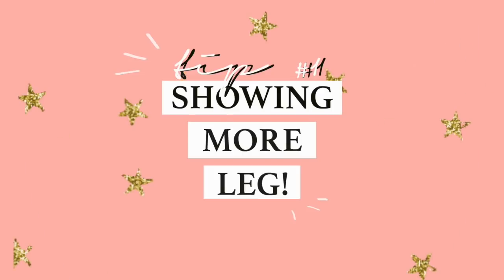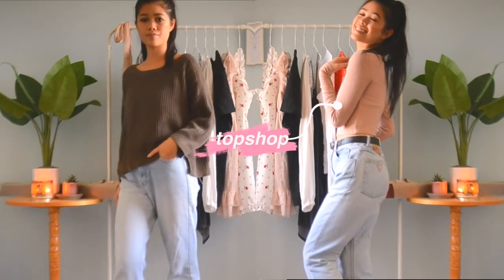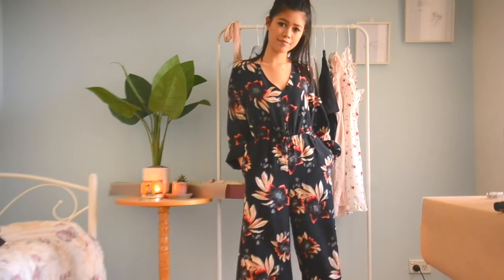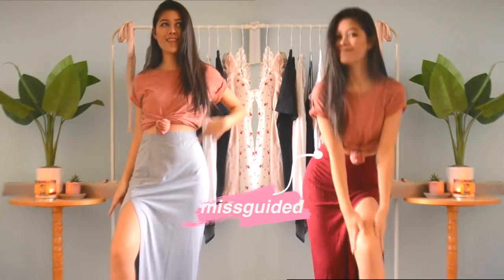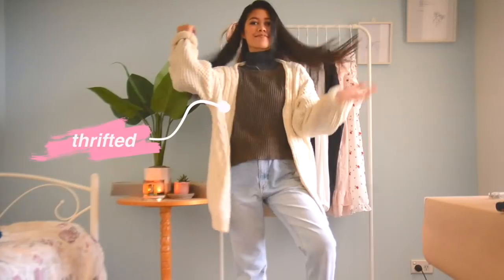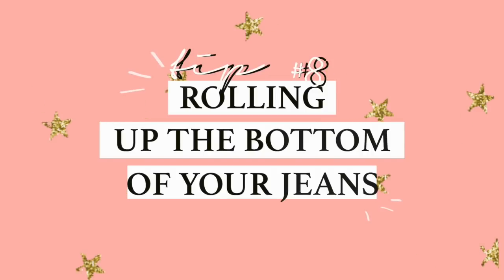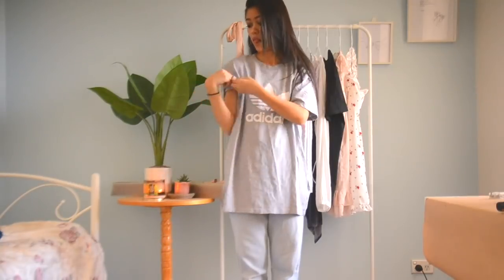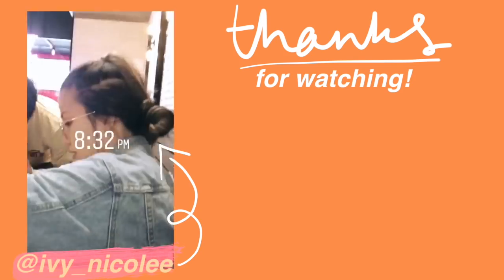9 Styling Hacks For PETITE GIRLS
hellooooo friends!

Styling hack video for all my fellow smol gals out there. Not to offend any 12 year olds out there, but sometimes I literally look 12 years old if I don’t style my outfits right or intentionally. Not that there’s anything bad with looking that way, I’m just 23 & would very much like to look my age heheh.

Anywho, thanks for stopping by! Hope to see you all in my next vid x

✰ o u t f i t   d e e t s . ✰
[i didn’t get the chance to link any of my items BECAUSE most of the stuff is thrifted! & generally I wear a lot of clothes that I bought agessss ago, ranging from last year to maybe even 6-7 years ago. So most of the things I buy would definitely not be in the store anymore!]

✧ tip #1 ✧
grey turtle neck [originally uniqulo] - thrifted
wrap midi skirt - thrifted
white, angled skirt - supre
black mini skirt - supre

✧ tip #2 ✧
dark green sweater [originally dotti] - thrifted
mom jeans [originally guess] - literally my mum
pink cropped long sleeve - topshop

✧ tip #3 ✧
black belt - supre

✧ tip #4 ✧
floral jumpsuit - country road

✧ tip #5 ✧
pink tee - country road
grey maxi skirt - missguided
red maxi skirt - missguided

✧ tip #6 ✧
pink cropped tee - cotton on
low rise jeans - country road
high waisted jeans - topshop

✧ tip #7 ✧
beige cardigan - thrifted
white crop top - topshop
grey plaid blazer - thrifted

✧ tip #9 ✧
grey adidas shirt - adidas
white velvet cami - country road

✰ c a m e r a   e q u i p m e n t  /  e d i t i n g ✰
↣ Nikon d7000 + sigma f1.4 50mm lens